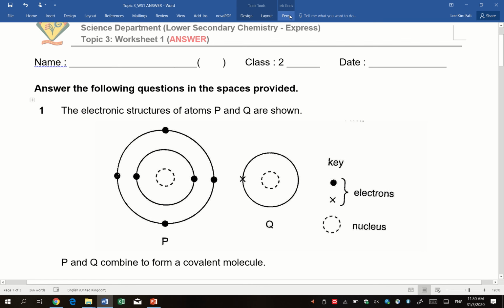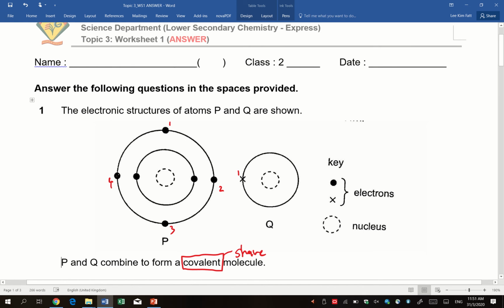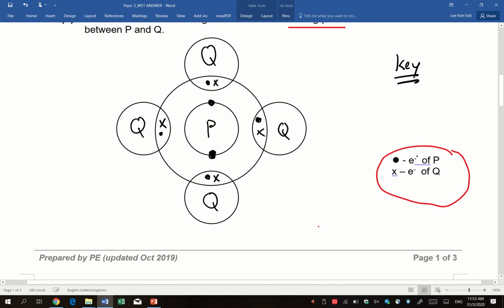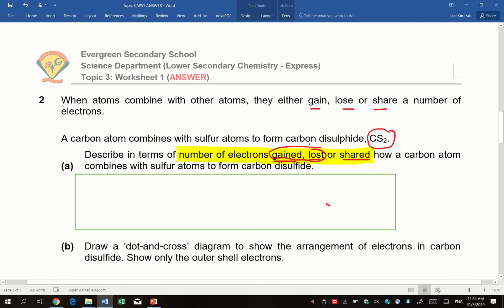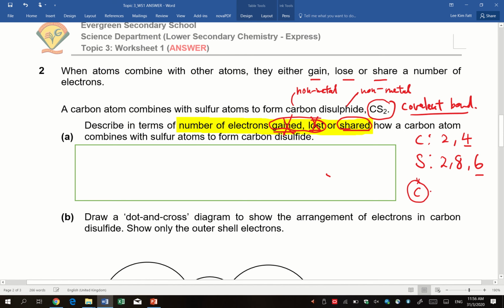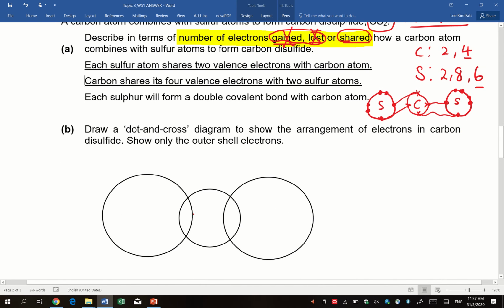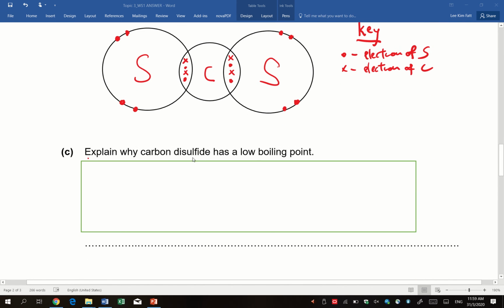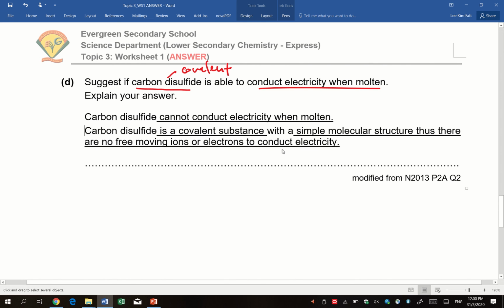Covalent bonding Topic 3 WS 1 answer